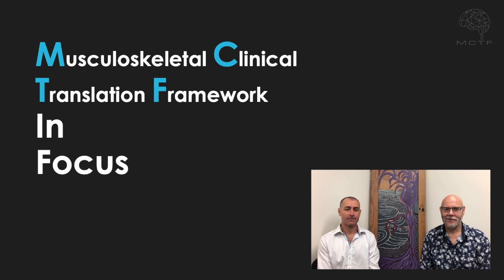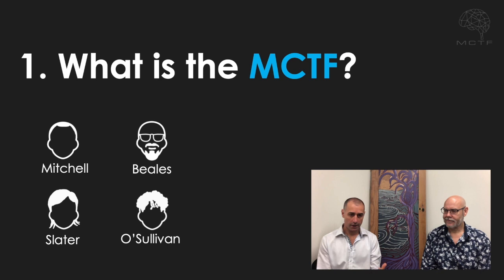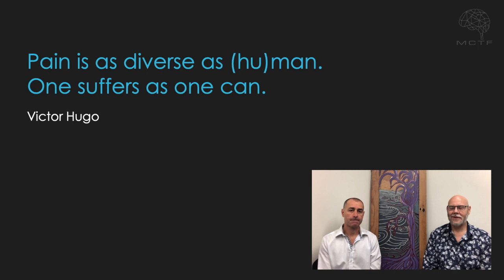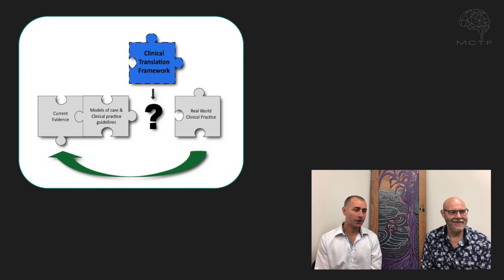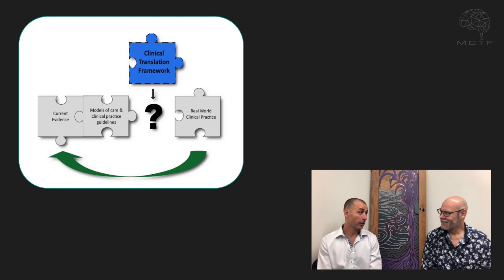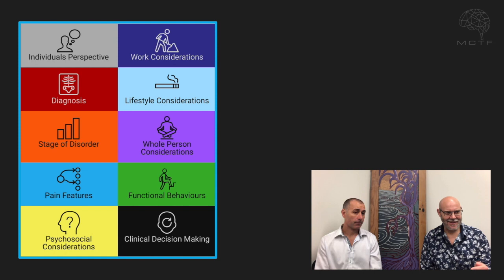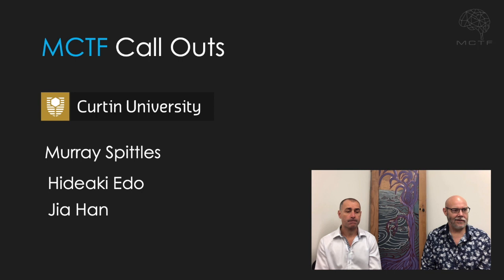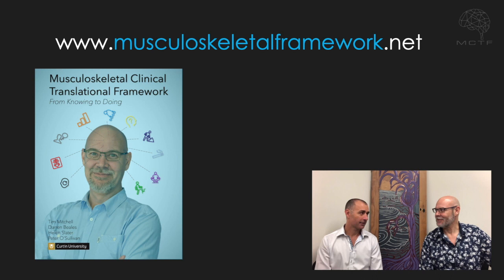Musculoskeletal Clinical Translation Framework. Part 1: About the framework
This series features discussions of different aspects of the Musculoskeletal Clinical Translation Framework with the authors.
Tim Mitchell, Darren Beales, Helen Slater and Peter O'Sullivan.